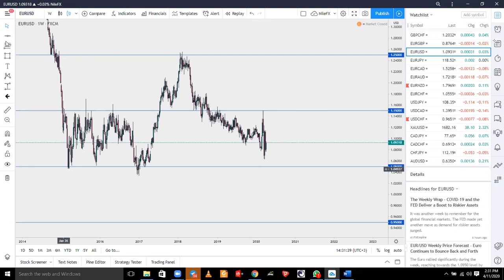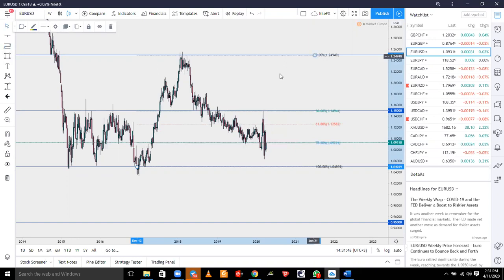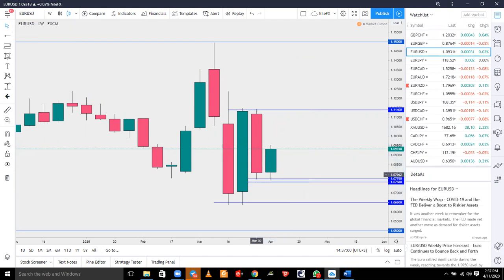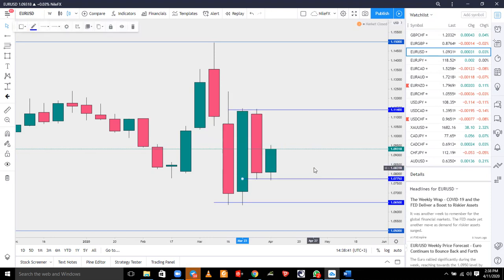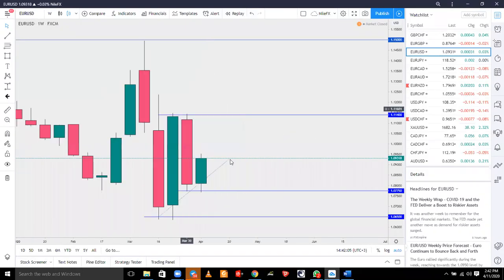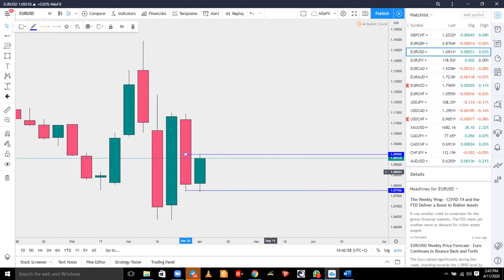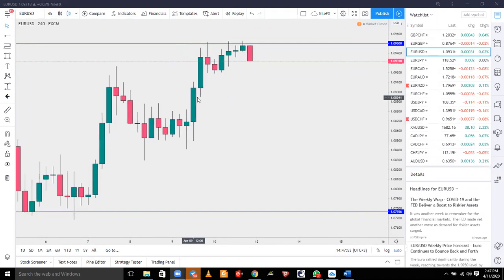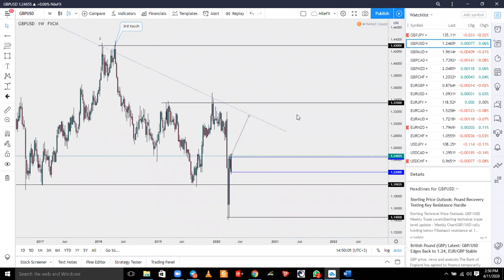Nile FX call 1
EURUSD Kill-Shot analysis